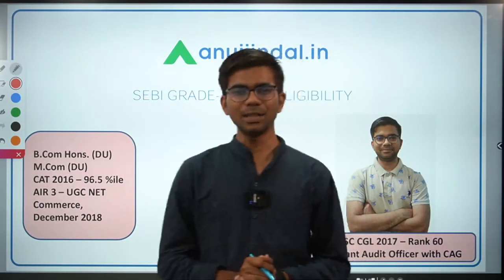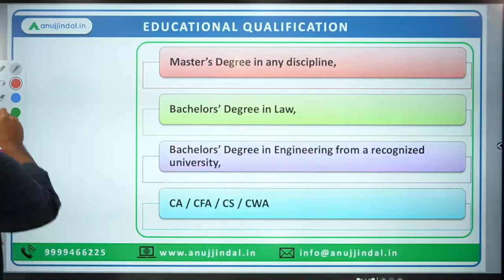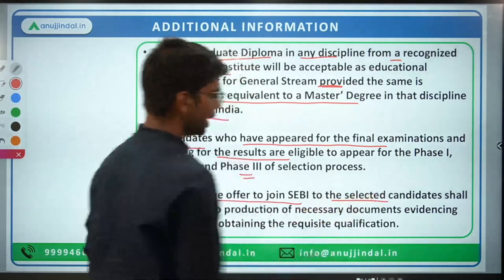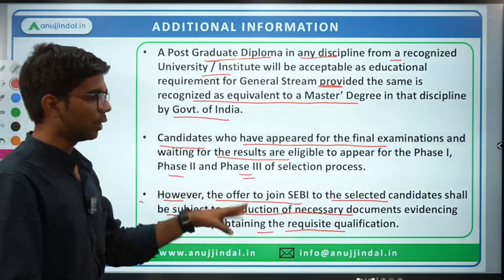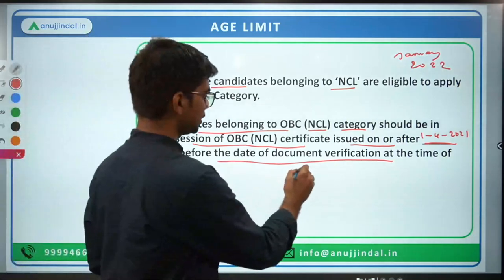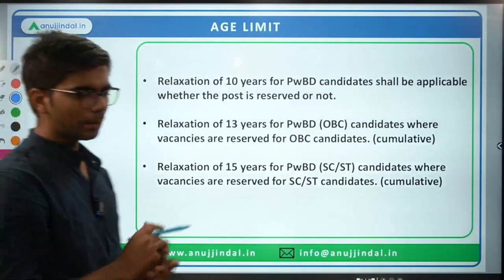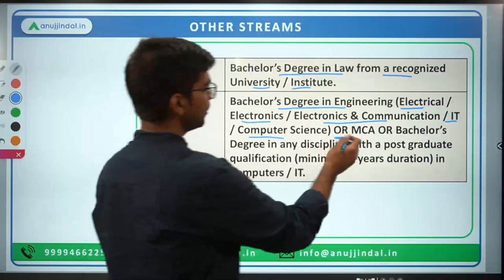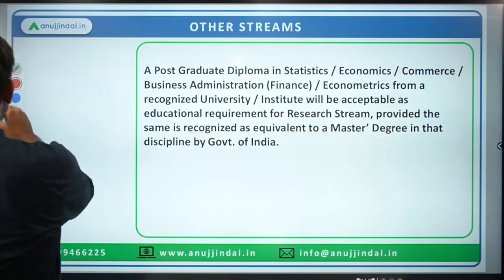SEBI Grade A 2023 Eligibility | SEBI Exam 2023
Before we start preparation of any exam, it is important to make sure that we are eligible for it. In this video, I will be discussing the eligibility criteria for SEBI Grade A Examination. I will be talking about educational qualifications and age limit for different streams of SEBI Exam. Watch the video very carefully. Most of your doubts will be get cleared as this is a very comprehensive video.
Good luck!!!

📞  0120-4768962